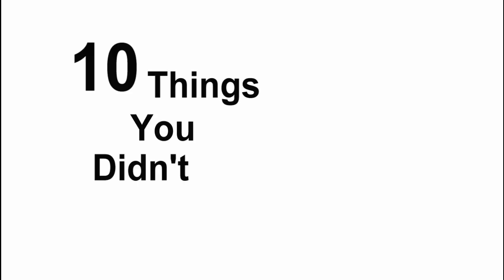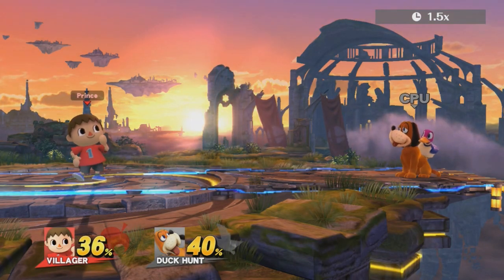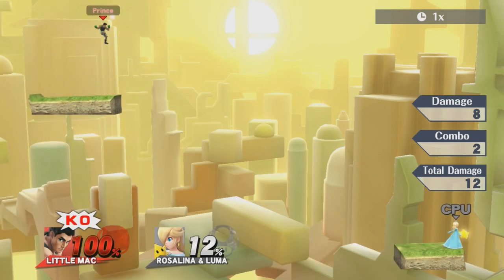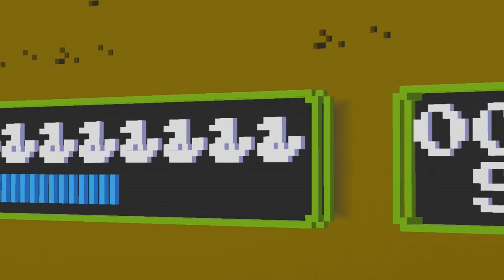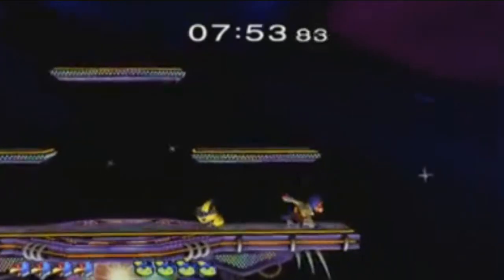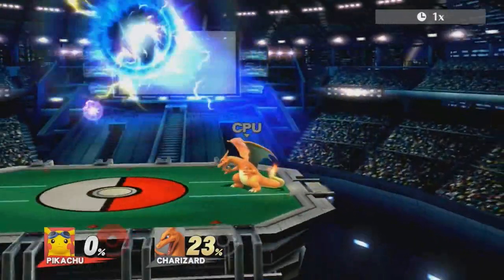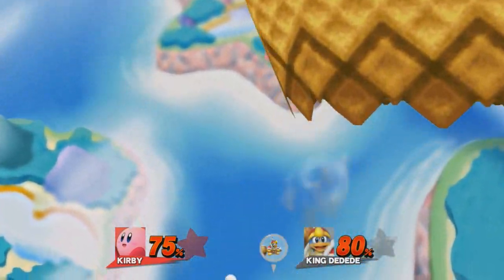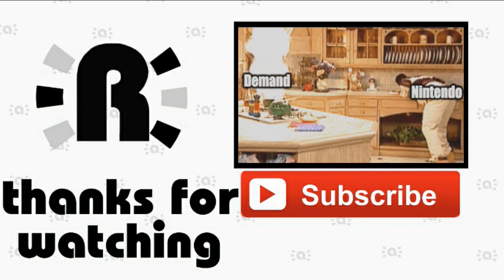10 Things You Didn't Know About In Super Smash Bros Wii U/3DS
Here are some interesting details hidden in super smash bros 4. How many did you already know? Before making this video I only  knew of 2 or 3. Know anything else, maybe I could make a part 2!